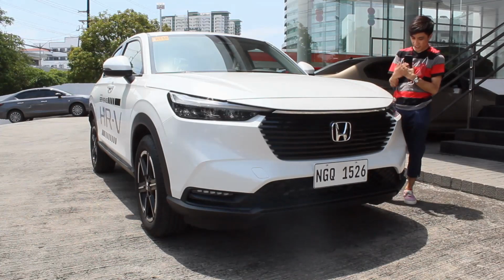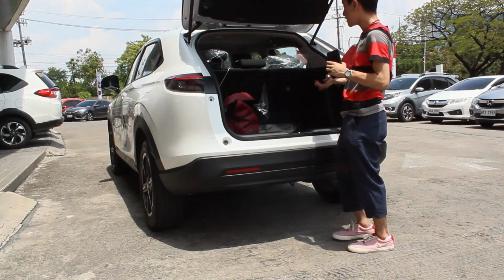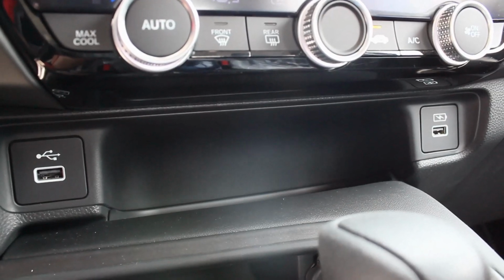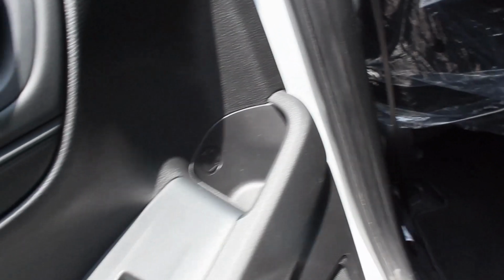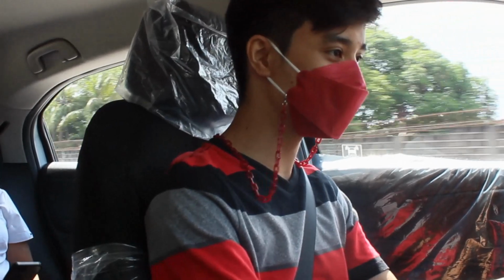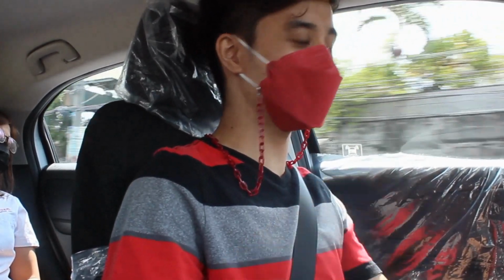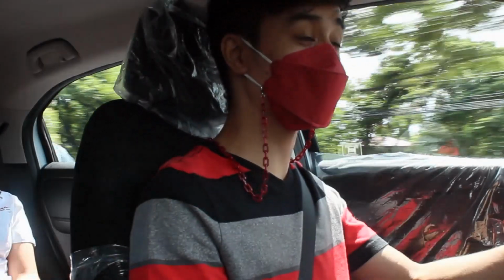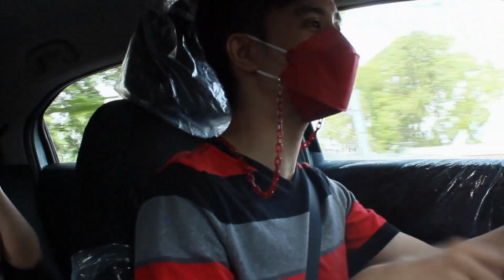2022 Honda HR-V S (Base) – The Base Variant is a Decent Crossover! | CAR REVIEW #102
The Honda HR-V is a subcompact crossover SUV (B-segment) manufactured and marketed by Honda over three generations. The first-generation HR-V was based on the Honda Logo. It was marketed from 1999 to 2006 in Europe, Japan and select Asia-Pacific markets – and featured three doors (1999–2003) or five doors (1999–2006). The two configurations were internally designated GH2 and GH4 respectively.
The third-generation HR-V was launched in the Philippines on 19 April 2022. It is offered in either a 1.5-litre DOHC i-VTEC or a 1.5-litre VTEC Turbo engine, both mated to a CVT transmission, with the former being offered on the S grade, while the latter is offered on V grade. Honda Sensing is standard across all models.
Price: ₱1,250,000
Pamela Salindong-Dellota (Senior Sales Executive) – 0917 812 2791

Rycel M. Elle (Sales Executive) – 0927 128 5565

Arnold Carlos F. Arao (Sales Executive) – 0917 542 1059/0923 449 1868

Honda Cars Alabang (A Branch of Honda Cars Makati) – Alabang Zapote Road, Corner Investment Drive Ayala Alabang, 1770 Muntinlupa City, Philippines
Equipment used in the video:
Editing Software: VideoPad Editor by NCH Suite
Filmed With: Canon EOS 600D (Handheld)
Microphone: Boya BY- MM1 Universal Cardioid Microphone & Vivo Y11
Headphones: Red Dragon Ares Gaming Headset
Mouse: Red Dragon Centrophorus Gaming Mouse
Keyboard: Red Dragon Kumara Wired Mechanical Gaming Keyboard
Laptop: HP Laptop 15-bs1xx